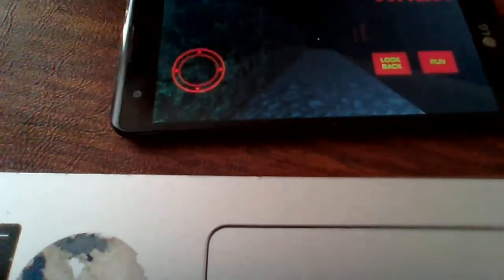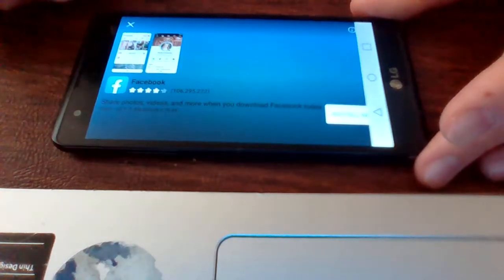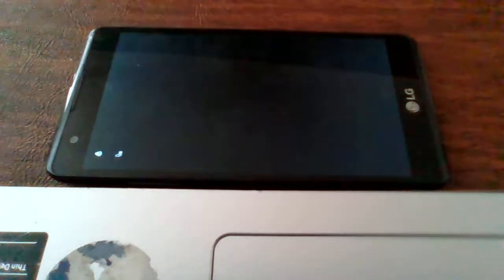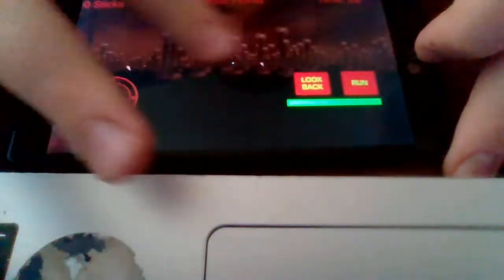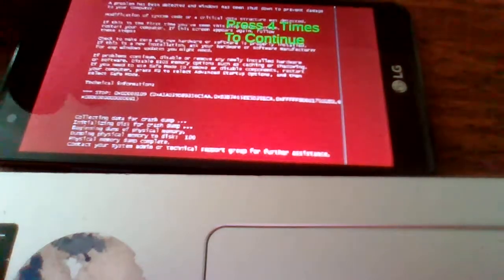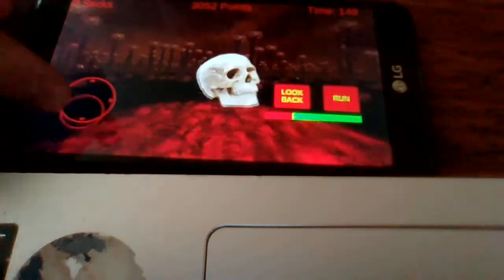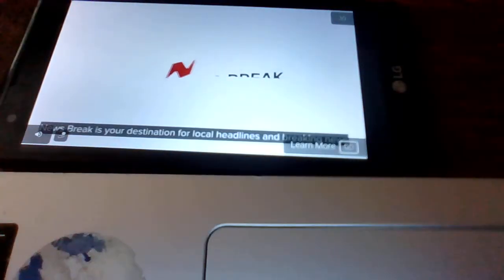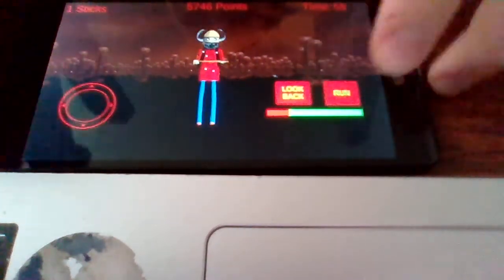Baldis basics Camping in a devils World